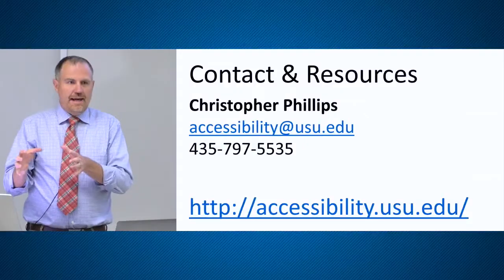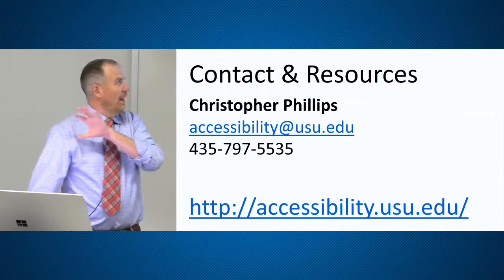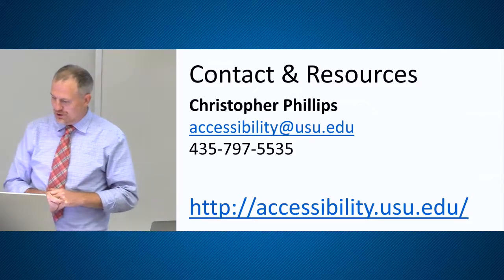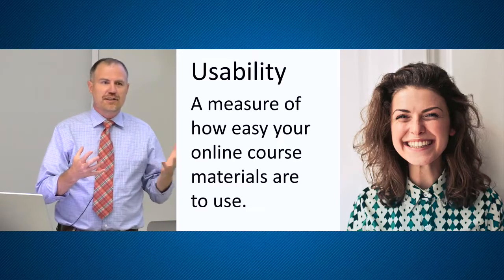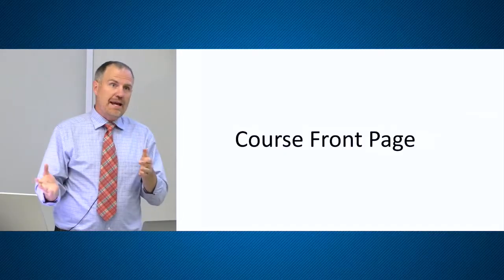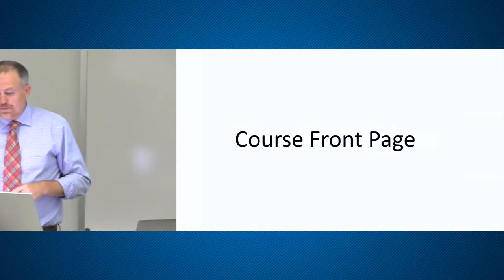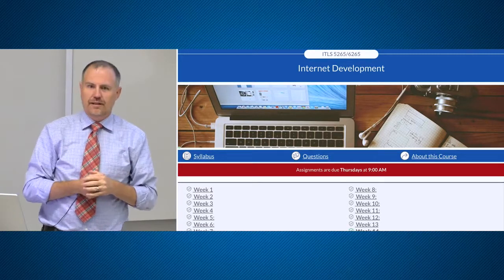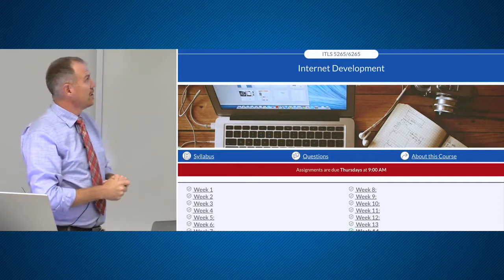Online Course Best Practices: Engage Students with Usable Course Materials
Empowering Teaching Excellence Conference 2019, breakout session:

Are you interested in making your online course more usable for each and every student in your classroom? When we make course materials available to students in a way that works for them it can significantly improve the student experience. This session will review specific best practices, share examples, and show you some tools you can use to increase the usability and learnability of your course content.

Utah State University Presenter:
-Christopher Phillips, Accessibility Coordinator, Center for Innovative Design and Instruction